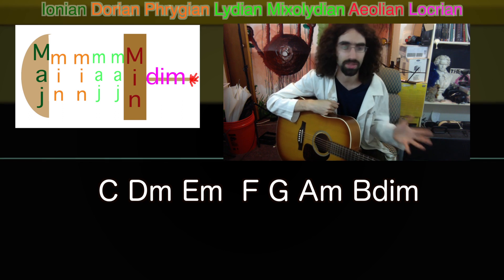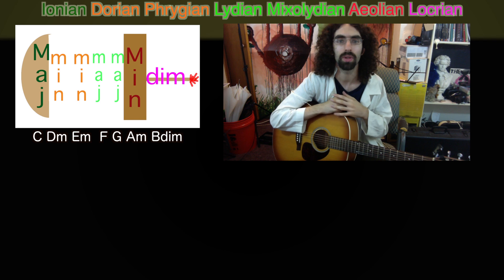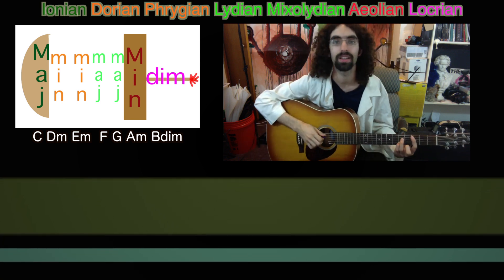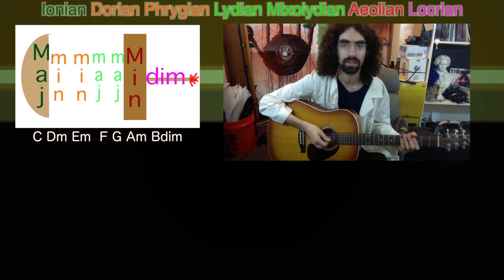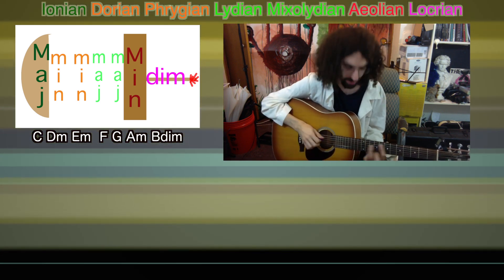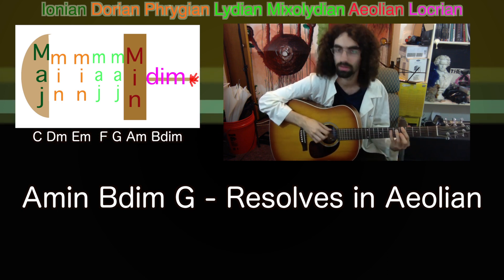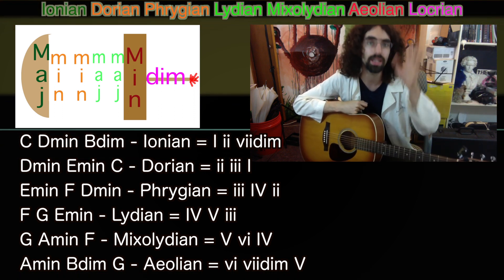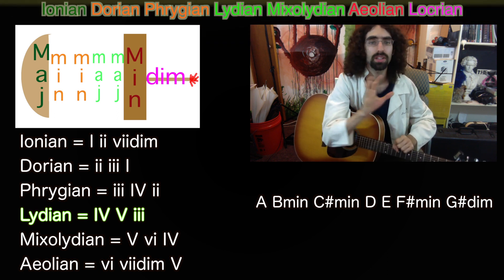Chord Progressions for Each Mode 1/2 - Music Theory From the Ground Up Lesson 13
This lesson offers one method with which you can find chord progressions for each mode.  It also explains some of the core concepts of modal progressions.  Enjoy!